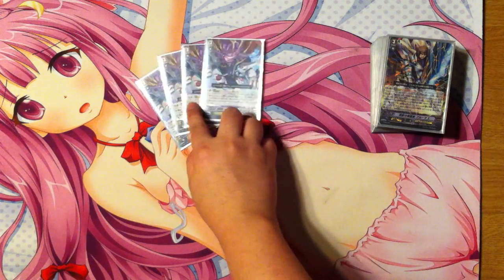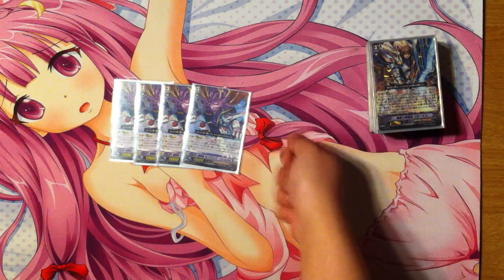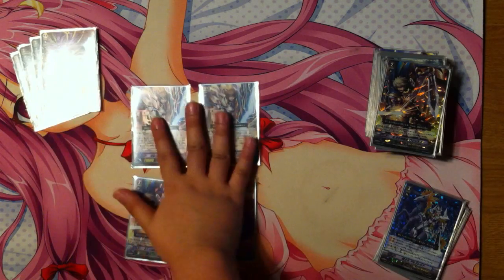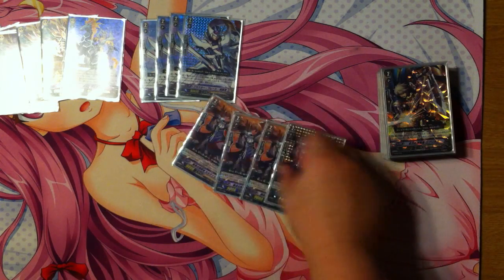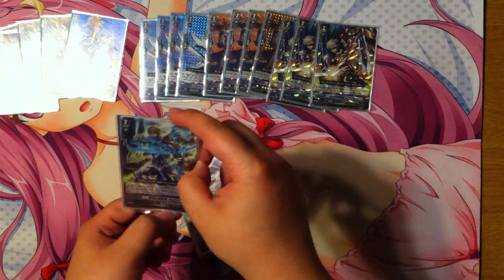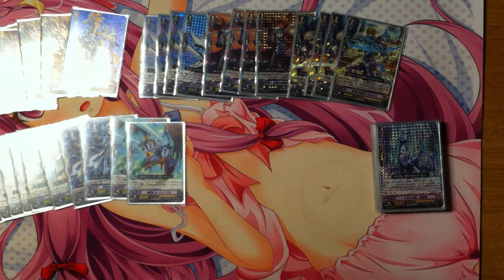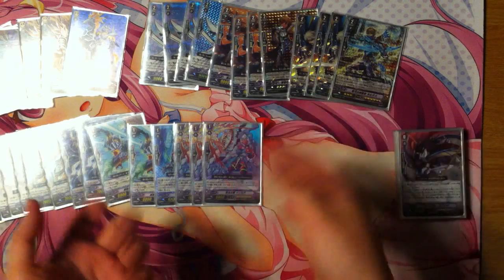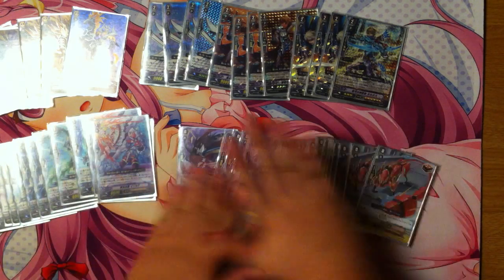Cardfight!! Vanguard Chan's Seeker Deck Profile!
4x Seeker, Sacred Wingal
2x Splitting Seeker, Brutus
1x King of knights Alfred

4x Blaster Blade Seeker
4x Full Bloom Seeker, Cerdic
3x Combined Strength Seeker, Locrinus
1x Crossbow Seeker, Gildas

4x Good Faith Seeker, Cynric
2x Seeker, Youthful Mage
2x Knight of Friendship Kay
2x Seeker, Rune Eagle
3x Flash Shield Iseult

1x Wingal Brave